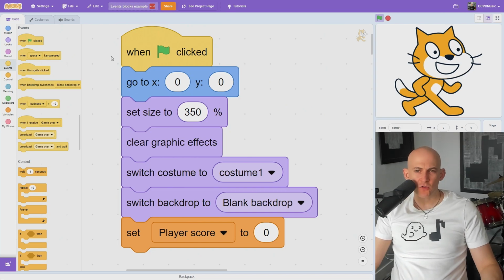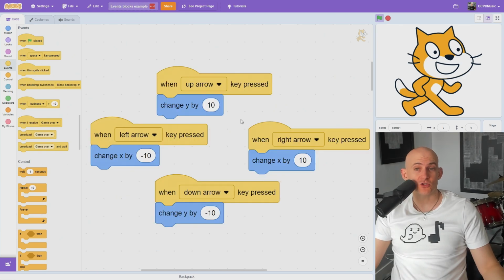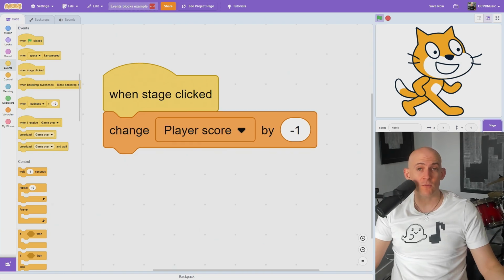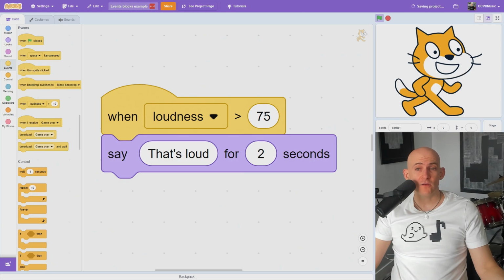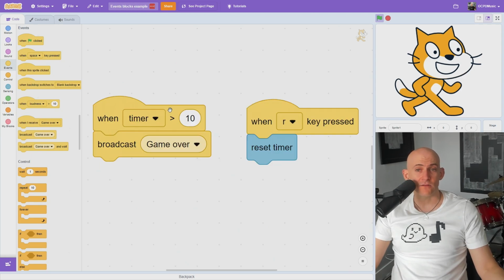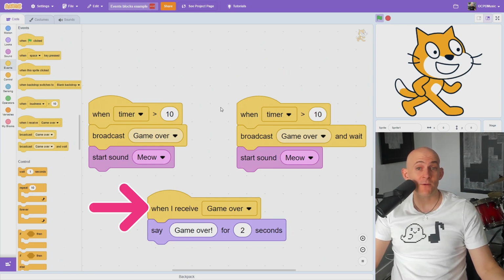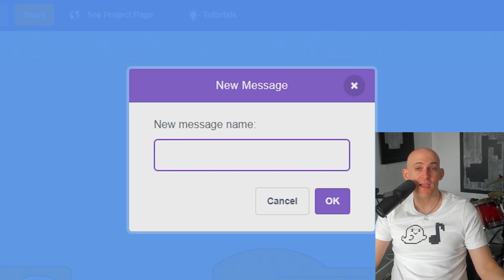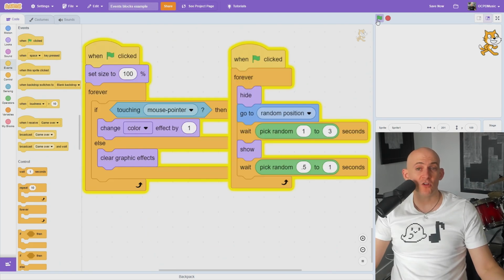How to use every Events block in Scratch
In Scratch, every set of code begins with an event block. But what do these blocks actually do? Let's break it down:

When Green Flag Clicked: This block runs code when the green flag is clicked, often used to start your project or set up initial conditions.
When Key Pressed: Allows you to run code when a specific key on the keyboard is pressed, useful for creating keyboard-controlled games or interactions.
When Sprite Clicked/When Stage Clicked: These blocks run code when a specific sprite or the stage is clicked, handy for interactive elements in games or applications.
When Backdrop Switches to [Backdrop]: Runs code when the backdrop changes, helpful for changing behaviors based on different scenes in your project.
When Loudness: Runs code when the microphone volume reaches a certain level, enabling interactions based on sound input.
When Timer: Executes code when a project timer reaches a specified time, useful for time-based events or actions.
Broadcast and Receive: Allows different sprites or the stage to communicate and run code in response to messages sent by other parts of the project, enabling complex interactions and coordination.
These event blocks are essential for controlling the flow of your Scratch projects and creating interactive experiences. Remember, you can use multiple event blocks together to create more complex behaviors, but be careful not to overcomplicate your project!

Check out the links above for more free Scratch videos, projects, lessons, tips, etc. If you'd like to learn how to teach computer science education with your students, check out the CSK8 Podcast in the link above to explore research, experiences, and perspectives on computer science education through interviews with computer science educators, scholars, and administrators, as well as episodes that summarize and unpack implications of research for classroom teachers who are interested in learning more about practical applications of research in their classroom.

00:00 When green flag clicked block
00:17 When key pressed block
00:24 When sprite/stage clicked blocks
00:35 When backdrop switches to block
00:42 When loudness/timer greater than blocks
01:05 Broadcast blocks
01:45 Using multiple Events block in parallel